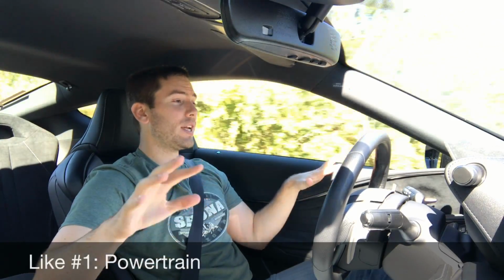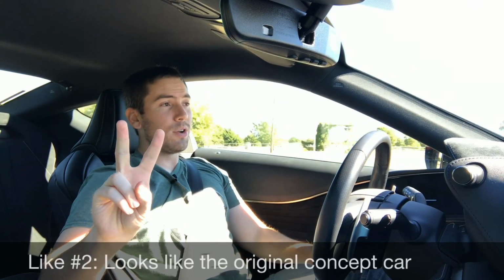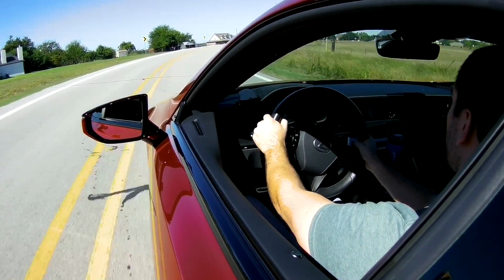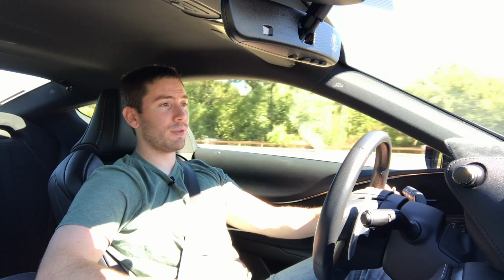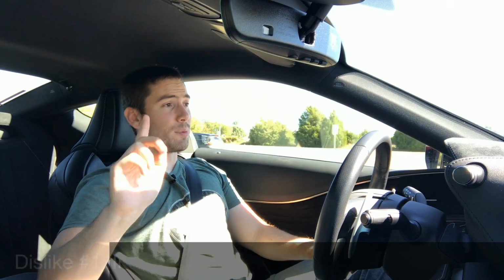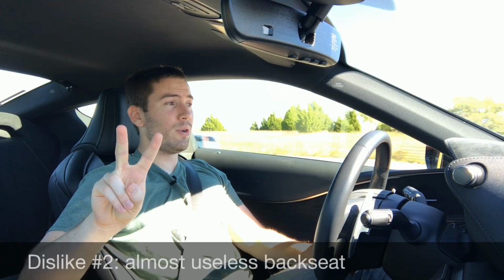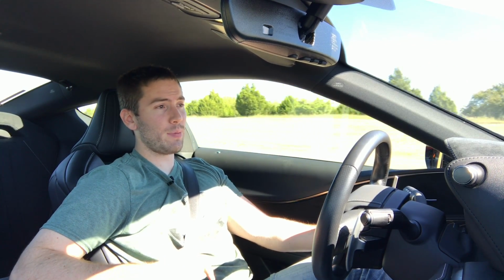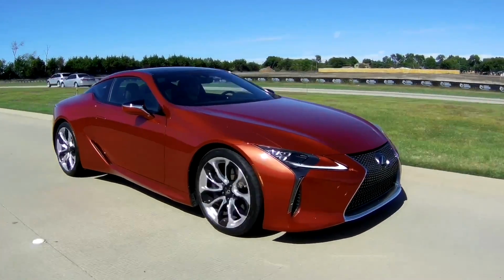I Spent a WEEK With a New Lexus LC 500 | Here are my Thoughts!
After spending one week with the Lexus LC 500 I've got 5 likes and 5 dislikes for you..actually 6 likes! I thoroughly enjoyed my time with this $102k gem of a car. The 2019 Lexus LC 500 even has new features over the 2018 LC like Apple Carplay, revised 10 speed, steering ratio changes, and more. Let me know what you think and be sure to watch the full review!

5 in 1 tool (tire pressure, seatbelt cutter, flashlight, etc)

If you have questions about any equipment I use..just ask!

Ending Music: The FatRat - Xenogenesis
Tasty Records

-Nolan Merrill for Prime Autotainment